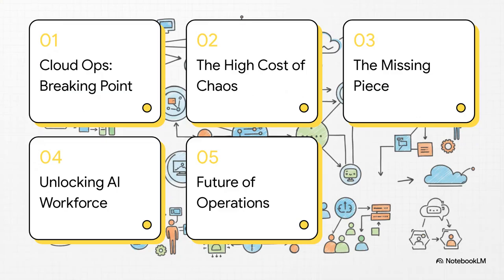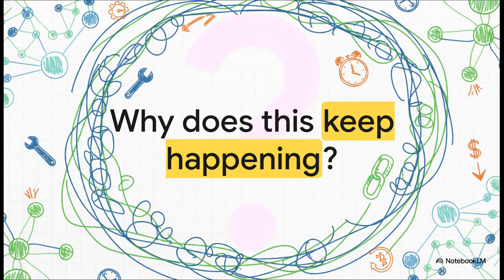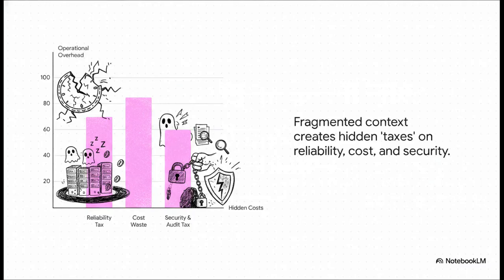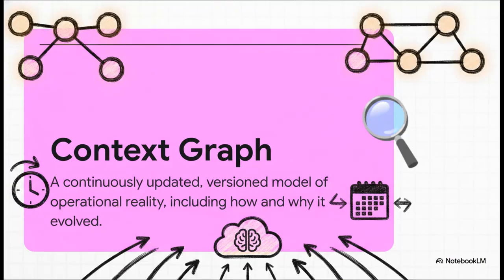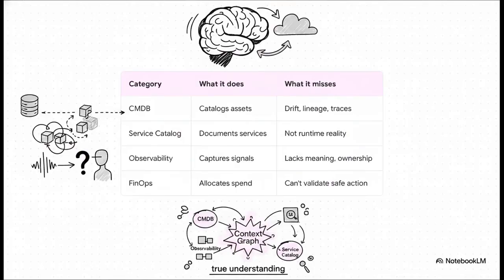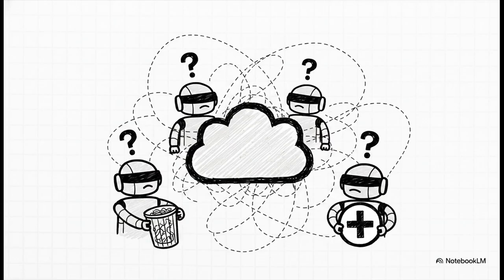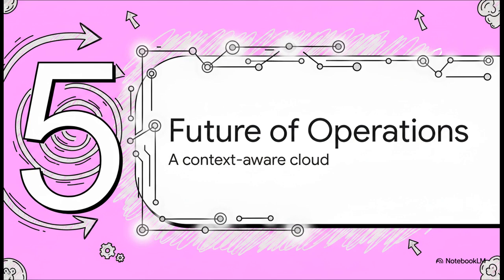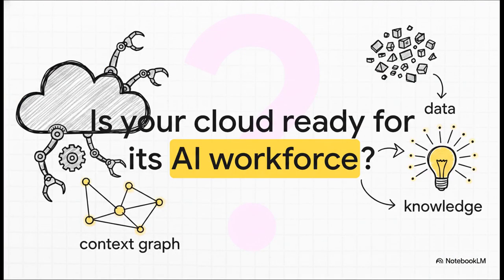AI’s Missing Manual: Why Your Cloud Isn’t Ready for AI Agents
AI agents are coming to cloud operations, but most systems aren’t ready.

The biggest risk isn’t bad AI. It’s missing context.

In this video, we explain why modern cloud operations still feel broken despite tools like CI/CD, infrastructure as code, and observability and how fragmented context creates costly incidents, wasted spend, and operational chaos.

We introduce the concept of a context graph: a unified, living model of your system that connects data, dependencies, ownership, and change history. This is the missing foundation for safely deploying AI agents in cloud environments.

Without shared context, AI agents conflict. With it, they coordinate.

Topics Covered:
Cloud operations challenges and incident response delays
Hidden costs of cloud infrastructure (reliability, security, and waste)
Fragmented data vs. connected knowledge
What a context graph is and how it works
AI agents in DevOps: risks and coordination problems
How to prepare your cloud for an AI-powered future